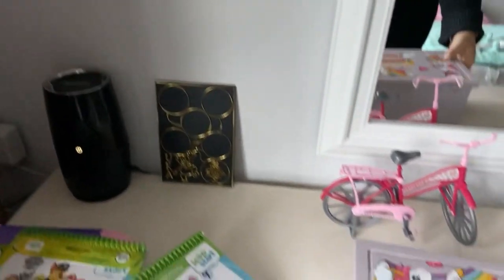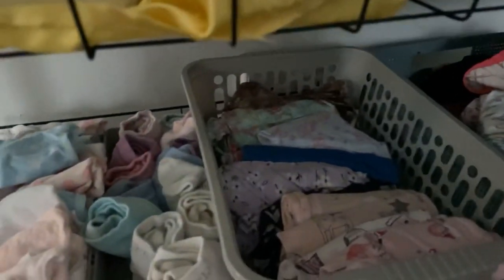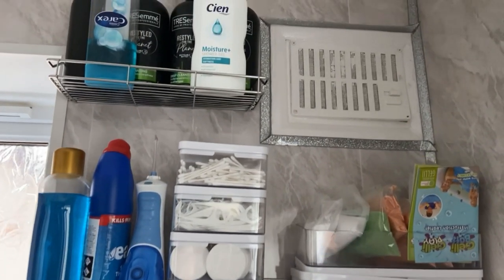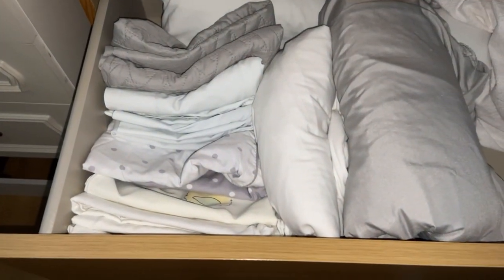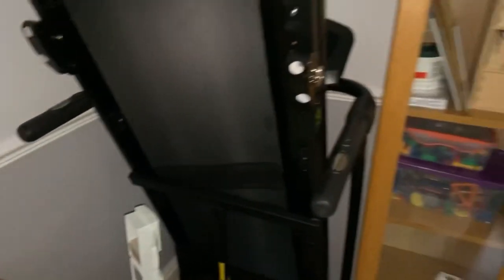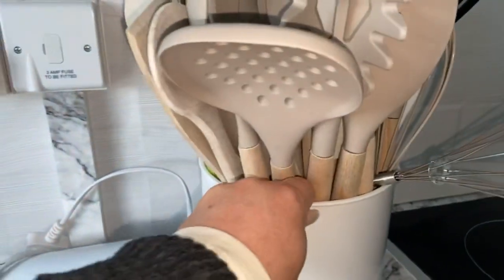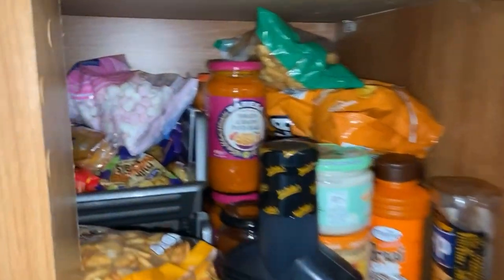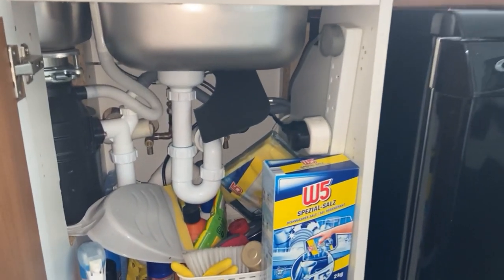ORGANISE WITH ME PART 2 OF 2 | HOME HACKS | STICKYMESS17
Hi guys and welcome back to StickyMess17
In today's video, I'm discussing organisation tips trick and hacks for the home

Be sure to check out my Brain injury journey and why I am in the state I am today.
It doesn't always take head injury, or an accident to cause brain damage, look after your brains. it all happens too quick, mine was caused by a cough that ruptured 3 cysts on my brain, I will recover, but it could take years.

Hope you enjoy, take care of you and others.

I wish you and your family well, and if you wish to support my channel, please share my videos so I can get to 2K subscribers and shave my head with the proceeds going to the Wales air ambulance,

Product Links have a look on my website for more products

The links I use may be affiliate links, meaning that I may earn a commission for referring you, but please be assured that these links are at ABSOLUTELY NO cost to you.

echo dot 4th Generation
ecloth Starter kit
Lights for your TAPS
Command Strips
Remote Control Plugs
D line square Trunking
Drawer Organiser
Telescopic Wardrobe Organiser, Hanging Rail, Clothes Rack, Storage Shelving
PHOPOLLO Led Lights 20M Smart RGB Colour Changing Led Strip Music Sync with App Remote Control Led Strip Lights for Bedroom
Side Table Bed Sofa Table Coffee Table Laptop Table with 4 Wheels and 2 Shelves
Handheld Vacuum Cleaner Cordless, Portable
Lifewit Large Capacity Clothes Storage Bag
Cube Storage
Rainbow Area Rugs Fluffy Shaggy Plush Super Warm Soft Artificial Simulation Fur Non Slip Floor Carpet for Bedroom Nursery Living Room,
Austinstore Hair Bow Holder Hanger Long Head Band Hoop Clips Storage Organizer Accessories Multicolor
N\A 12 Pairs Remote Control Holder Multi-function TV Air conditioning Remote Control Sticky Hook Strong Hanger Holder Wall Mounted Storage Hooks Wall Sticky Hook

Please feel free to take a look, any codes, vouchers or deals that I can share will be on my website, and in the description box